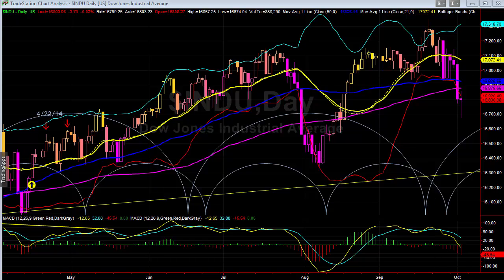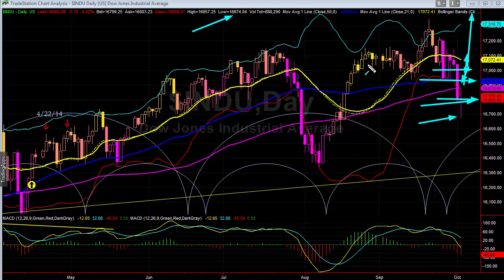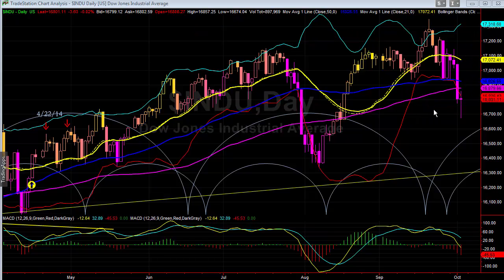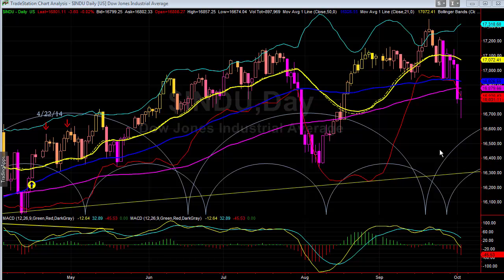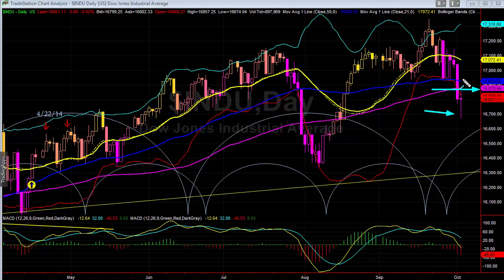Day Trading For Beginners - Technical Analysis